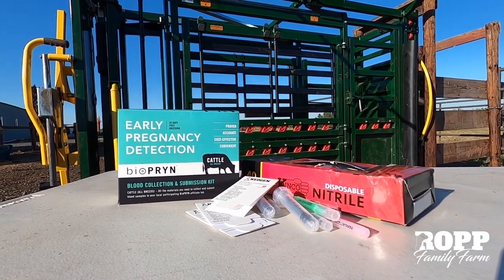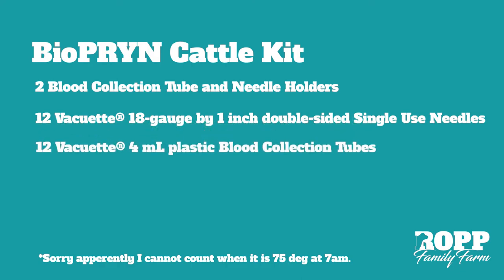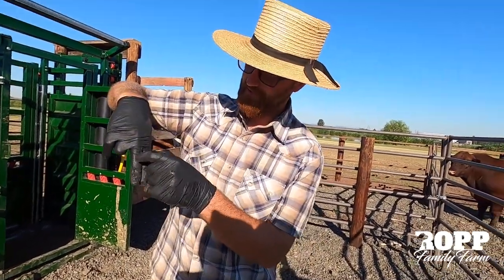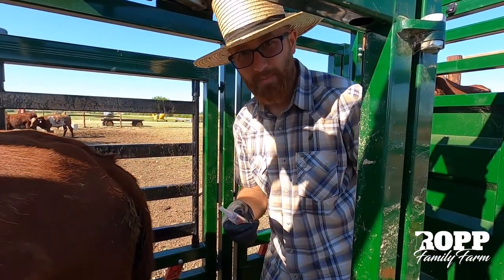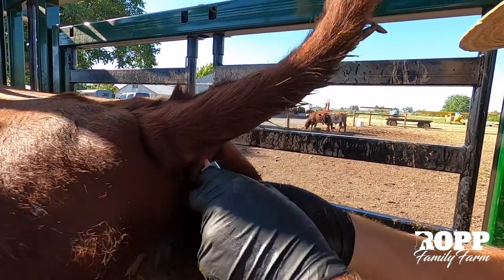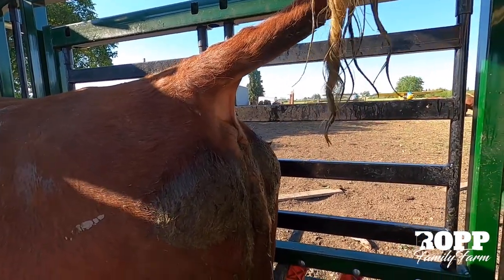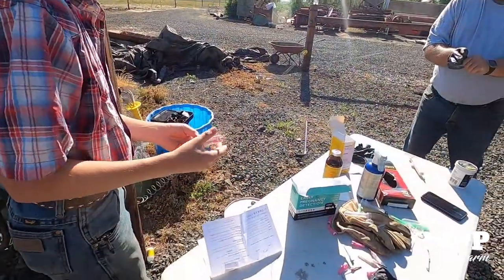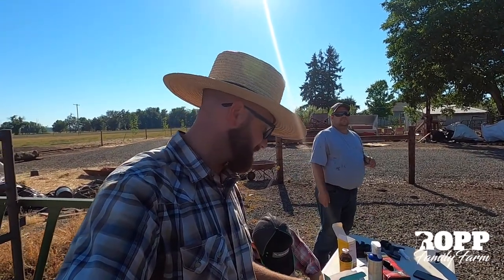Using BioPRYN to Confirm Pregnancy on our Shorthorn Cattle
Join us on the farm as we show you 2 different ways to to draw blood from cattle. We use the BioPRYN Cattle Kit to confirm that our Shorthorns have been bred after we AI'd them 32 days ago. BioPRYN allows us to confirm pregnancy with 99% accuracy only 28 days after breeding and for less than $4 per head!